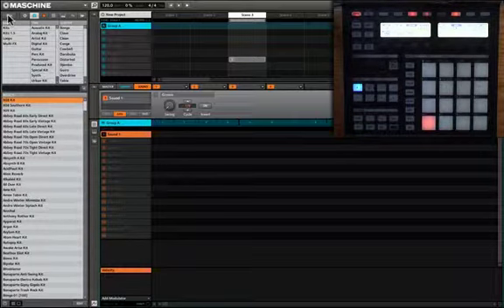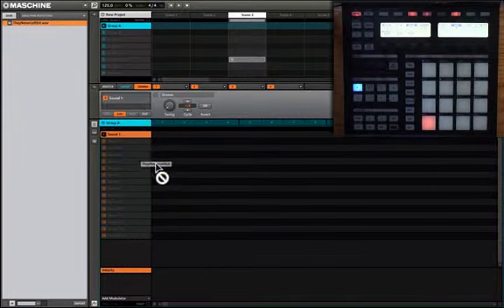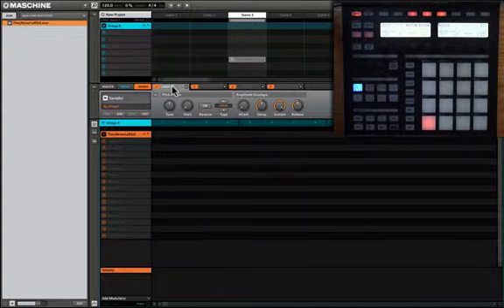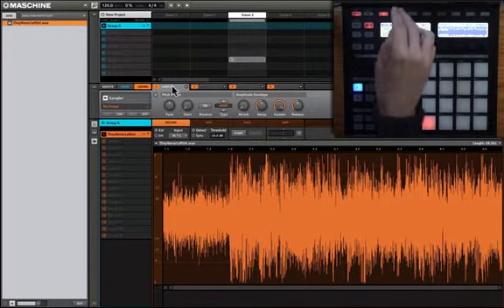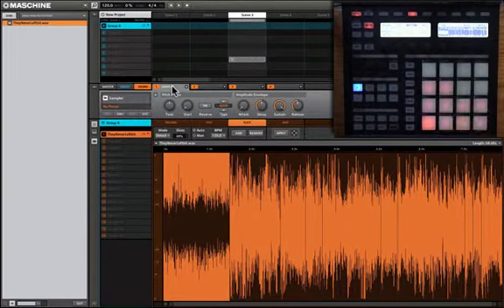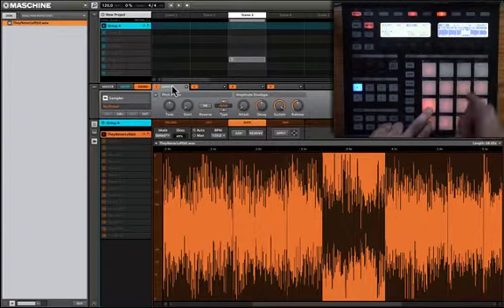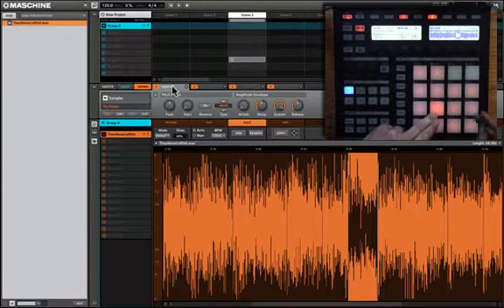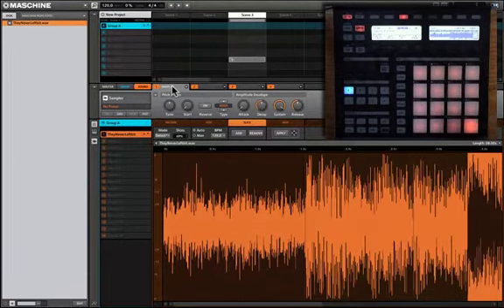BasicSplicingInMaschine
BasicSplicingInMaschine more thorough stuff to follow